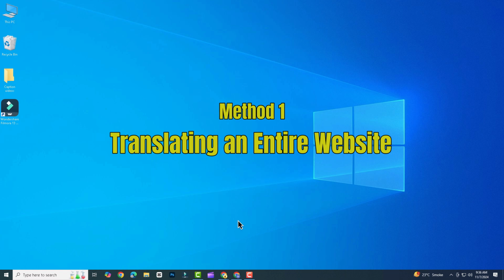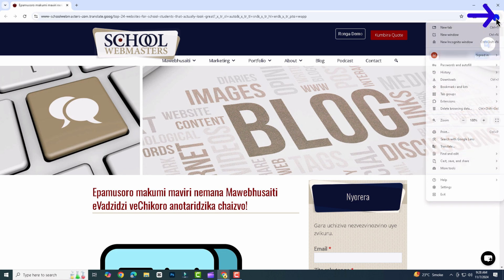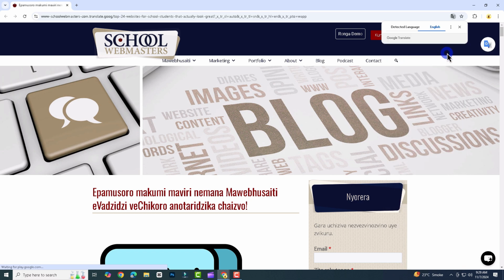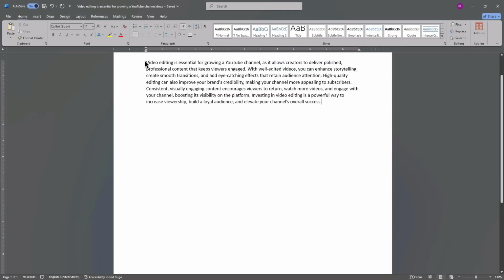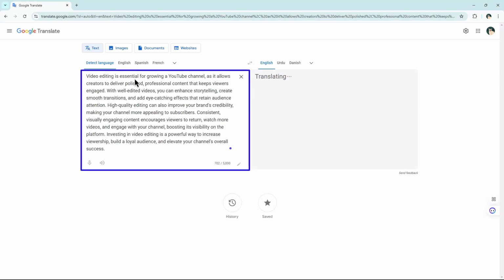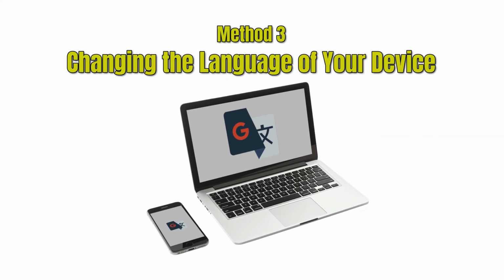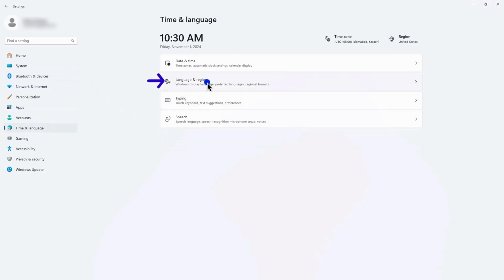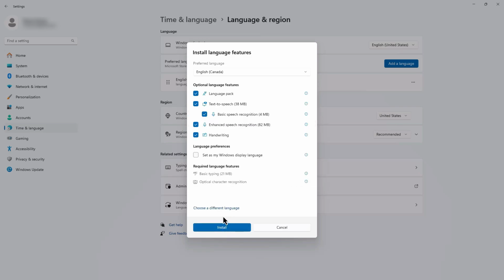How to translate Shona to English and vice versa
🌍 Discover How to Translate Shona to English and vice versa
In this video, we’ll show you three practical and effective ways to translate Shona to English and vice versa. Whether you’re working with websites, paragraphs, or changing your Windows language settings, this guide has everything you need to get started.

What you’ll learn:

00:00 Introduction
00:17 Translate the entire website
00:53 Translate text
01:25 Changing Device language

By the end of this video, you’ll feel confident handling various translation tasks, enabling smooth communication and system navigation in Shona.